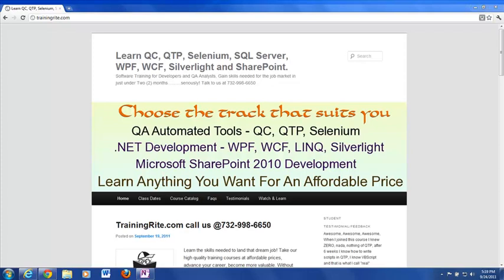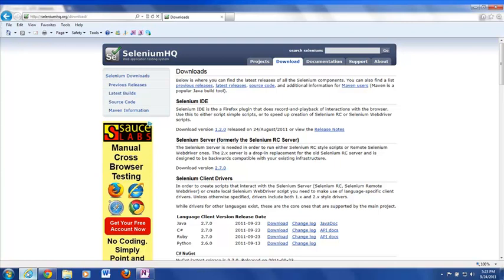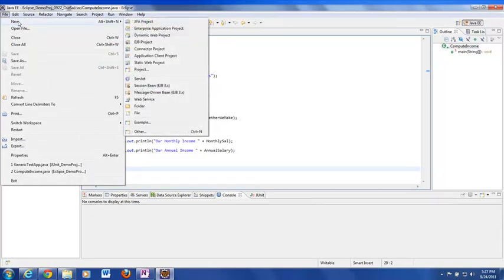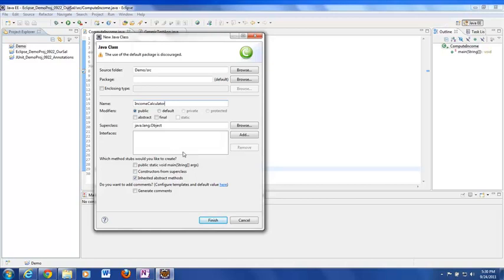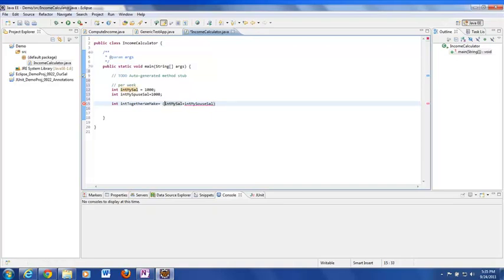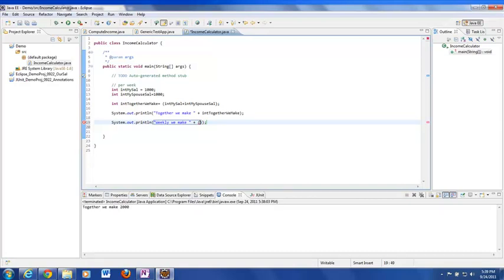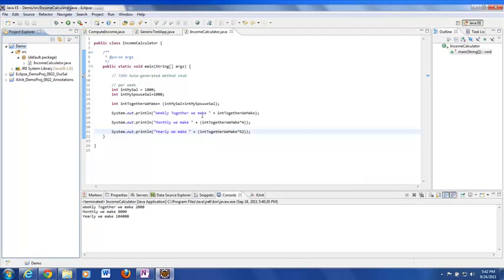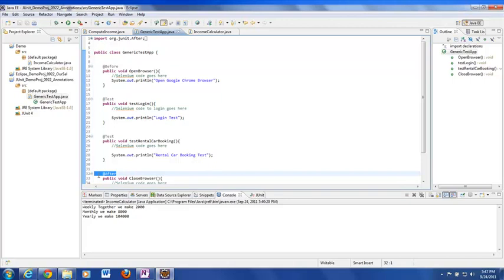Selenium Eclipse Tutorial - TrainingRite.com Selenium Learning Videos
TrainingRite.com Selenium Testing Tutorial Watch and Learn Selenium Videos Selenium RC Scripts and prepare for Selenium Jobs